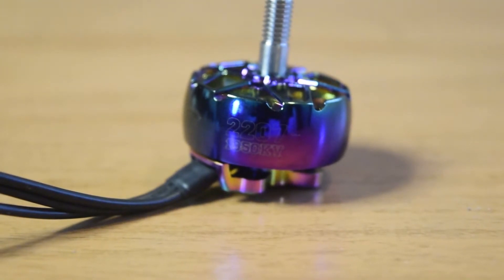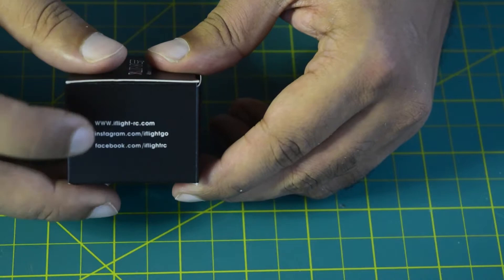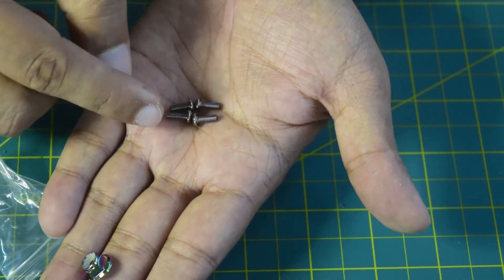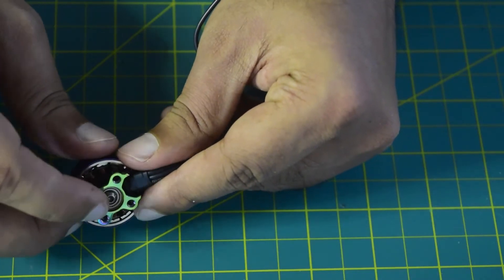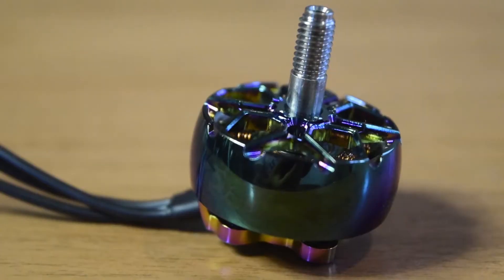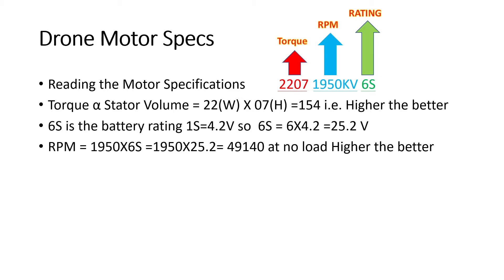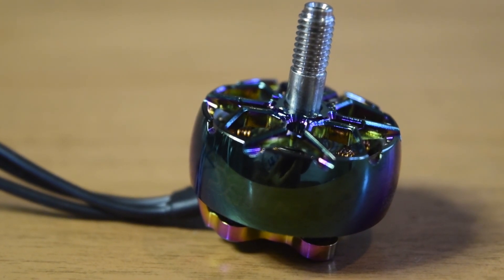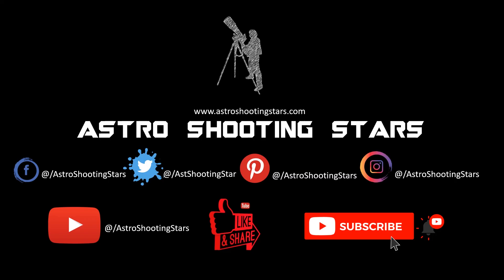iFlight XING2 2207 1950KV Rainbow 3-6S FPV Motor Unibell Quadcopter Racing Drone Motors with Wiring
This video is a guide to all new drone or FPV pilots on how to select the motors for your drone built also will help you compare the motors based on the infomation generally avialable on the motor box or descrption of the product and additionally will walk you through the wiring diagram of the motors to your ESC or MCU. Additionally we will be doing quick unboxing of  iFlight XING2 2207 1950KV 6S Brushless FPV Motors as example to explain the motor specifications.

iFlight XING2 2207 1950KV Rainbow 3-6S FPV Motor Unibell Quadcopter Racing Drone Motors with Wiring diagram

1. XING2 motor is the upgraded motor of Xing series, smooth, reliable and powerful
2. XING2 motors offer faster response to translate your PID loop faster and get that locked-in feeling you've always been looking for
3.5mm titanium alloy shaft, strongest support shaft ever
4. Shock resistant 7075 aluminum bell, smooth and durable NSK bearings 9 x 9 x 4
5. Recommended: iFlight XL5, TITAN XL5, SL5 FPV frame

XING2 series motor is upgraded, smooth, reliable and powerful.
We have achieved an even higher standard in our factory, as well as better performance than ever before.
New center slotted N52H curved arc magnets have been introduced to drastically reduce motor response time.
Perhaps the biggest bottleneck of our FPV flight controller is the motor due to its braking and acceleration translation lag.
The XING2 motors offer faster response to translate your PID loop faster and get that locked-in feeling you've always been looking for.
Thanks to the high-quality materials used and the durable articulation of the bell and the shaft,
We have been able to reduce the magnet air gap and stator lamination to a minimum.
The smaller the air gap, the lower the reluctance.
and the higher the magnetic flux (which is the magnetic analog of the current) causing more efficiency and higher power.

Features:
- 5mm titanium alloy axle, our strongest support axle ever.
- Shock resistant 7075 aluminum bell.
- Smooth and durable NSK 9x4x4 bearings - N52H
curved arc magnets with center groove
- XING O-ring protection
- Motor cable protector.
- Dynamically balanced.

Specifications:
- Model: XING2 2207 RAINBOW Engine
- KV: 1950KV
- Version: CW thread
- Input voltage: 3-6S
- Configuration: 12N14P
- Dimension: φ29 x 19.25 mm.
- Stator length: 5 mm.
- Weight: 34g with short wire
- Wire length: 20AWG 160mm
- Mounting pattern: 16*16*φ3mm

Package Includes:
4 x XING2 2207 Brushless Motor
16 x M3 x 6 Screw
Note: Propeller is not included.